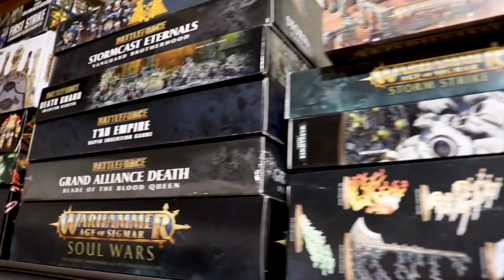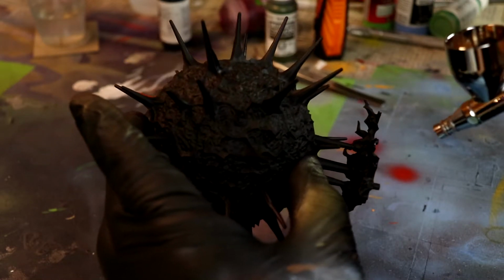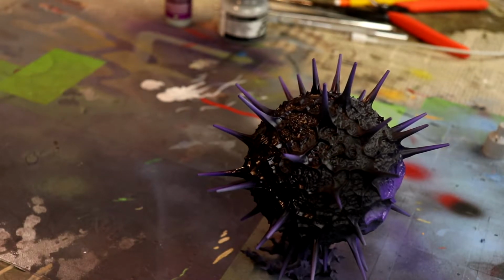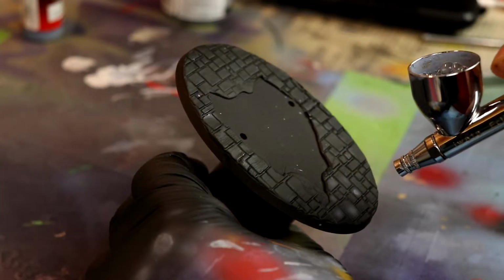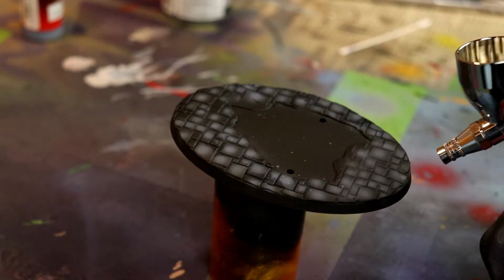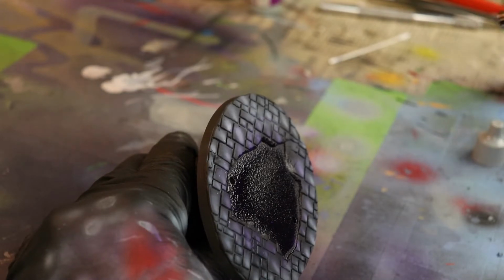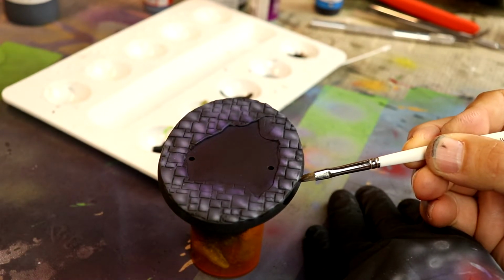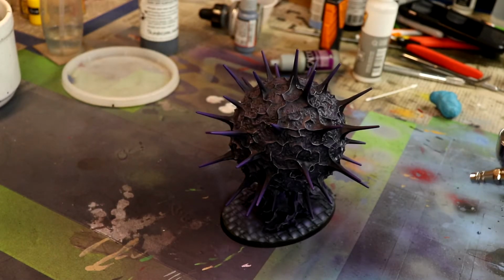Playing With Paint: Glazing With Inks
Playing With Paint

Artists are rebellious and think outside the normal to come up with amazing things.  They discover by experimentation.   Playing with paint, here is a series dedicated to the discoveries that I make on my journey to become an artiest.  I hope to share these discoveries with you.

+++ The Properties of Inks that you should be aware of: +++
* Inks are transparent diluted through an airbrush
* You can increase the saturation of paint by adding Inks
* Inks are Glossy in nature.
*Inks flow extremely well, I tend to use them for edge hi-lighting.

Tools
Irwin Quick-Grip Bar Clamps
Anytime Tools Dial Caliper 6”
Xacto Replacement Blades
Agitator Balls (For paint Mixing)

Decal Setting Products
Micro Sol
Micro Set

Masking
Silly Putty

Brushes
One Happy Brush (Disposable Sturdy Brushes)
Winsor & Newton Series 7 Brushes (Fine Detail Brushes)
Raphail 8404 (Fine Detail Brush)

Wet Palette
Masterson Sta-Wet Palette Fancy
Masterson Sta-Wet Palette Basic
Reynolds Parchment Paper

Glue
Tamyia Extra Thin Cement
Loctite Gel Glue
Gorilla Glue
Elmers Glue All

Paints
Stynylrez Primer
Vallejo Game Effects Set
Vallejo Extra Opaque Set
Vallejo Old and New Wood Set
Vallejo Game Air Face Painting
Vallejo Metal Color Copper
Vallejo Metal Color Pale Burnt Metal
Vallejo Metal Color Chrome
Vallejo Gun Metal Grey
Scale Color Fantasy Seam & Punk
Scale Color Fantasy Orc & Goblin
Scale Color Fantasy Unnatural Flesh
Scale Color Fantasy Shades of Doom
Scale Color Fantasy Creatures From hel
Scale Color Fantasy Elven Colors
Scale Color Black & White
Scale Color Colors of Nature
Scale Color Blood & Fire
Scale Color NMM Gold Paint Set
Scale Color NMM Steel Paint Set
Scale Color Sky & Ice

Micron Fine Line Pen Set

Airbrushes
Iwata Eclipse Hp-Cs
Badger Renagade Krome
Harder & Steenbeck Infinity CR Plus 2in1

Air Compressors
Point Zero
Master TC
ZENY Pro ⅓ HP Compressor
Iwata-Medea Studio Ninja Jet Single Piston Compressor
Iwara-Medea Studio Series Silver Jet Single Piston

Airbrush Flow Improver
Airbrush Cleaner

Miscellaneous and Helpful
Loctite Poster Tak

Into Music by Dontaskalex